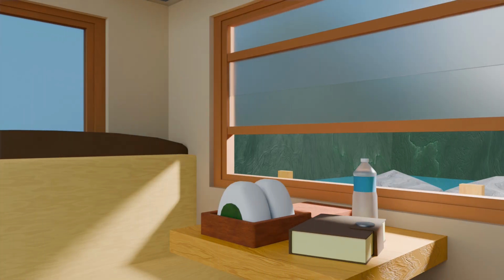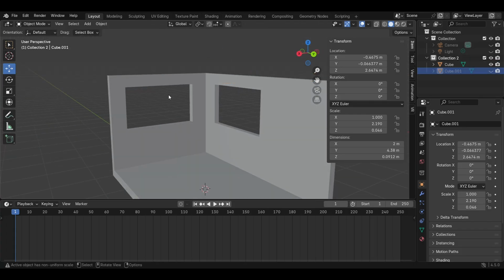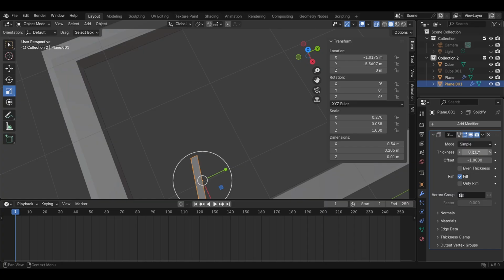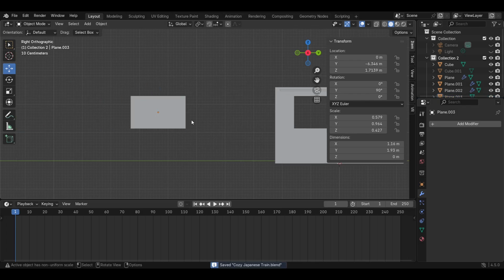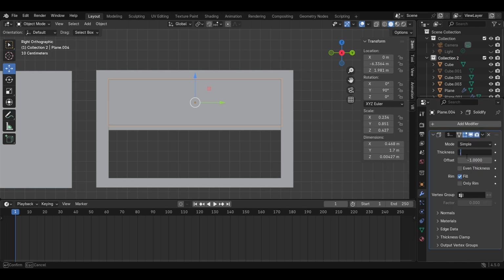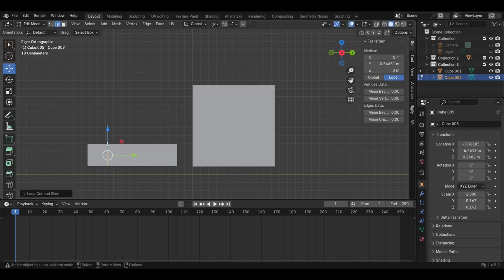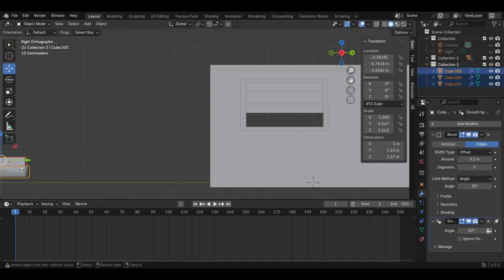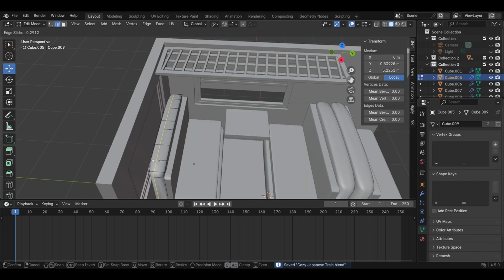Blender Tutorial I Japanese Train Ride Part 1 : Structure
Welcome to Part 1 of the Cozy Japanese Train Diorama series in Blender! In this step-by-step tutorial, we will lay down the foundation for our nostalgic local train ride scene.

[📐 What We’ll Build in Part 1:]
- The Base & Framework: Learn how to create the main diorama room structure, layout, and camera alignment.
- Train Interior: Efficiently modeling the cabin walls, wooden tables, and window frames to capture that classic Japanese train aesthetic.

Whether you are a beginner or looking for a relaxing 3D modeling workflow, grab your coffee and let's start blocking out this cozy journey together! ☕✨